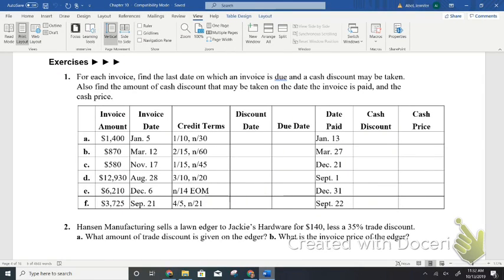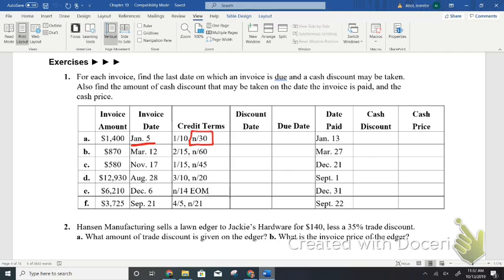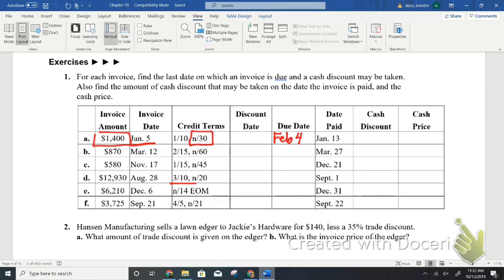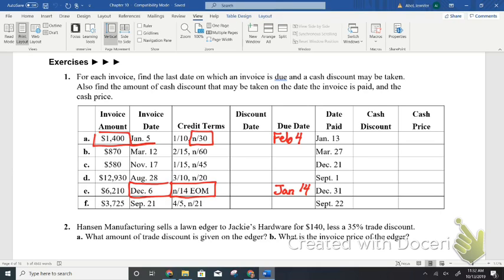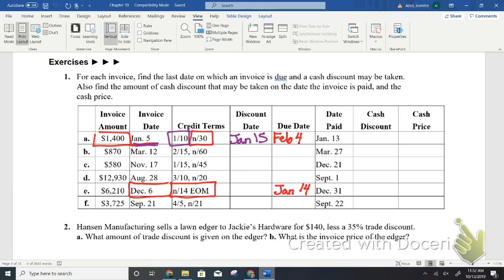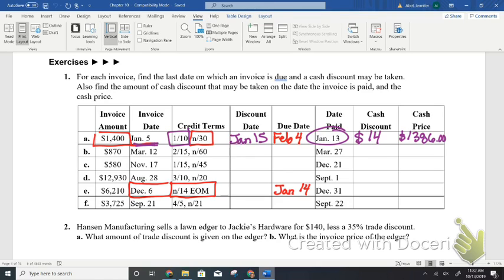Cash Discounts CM11.2.1